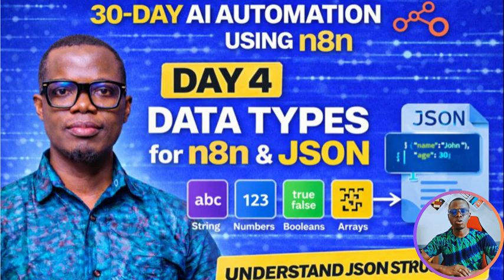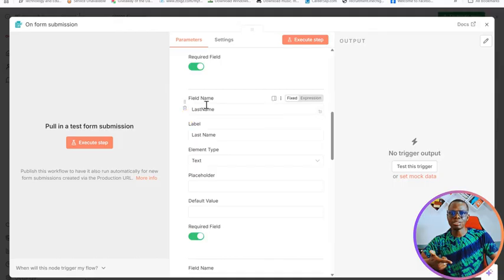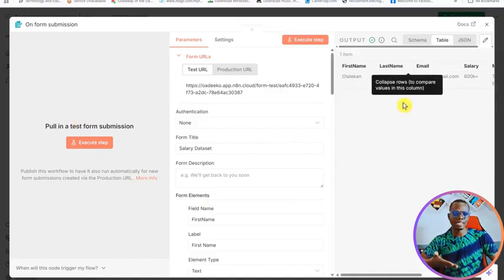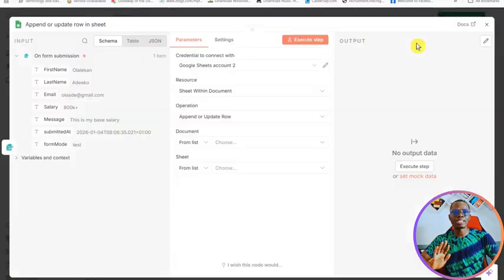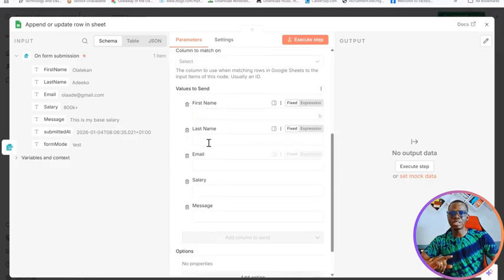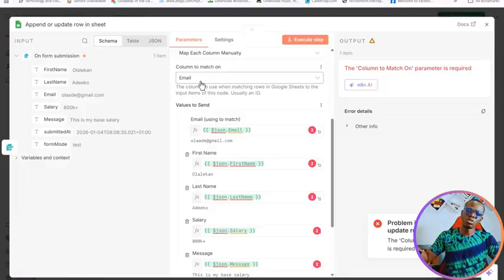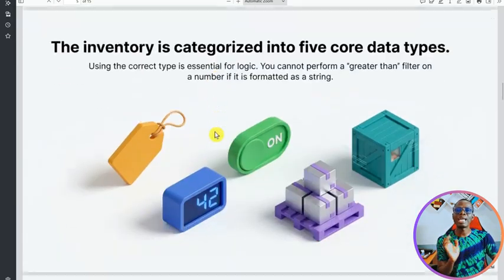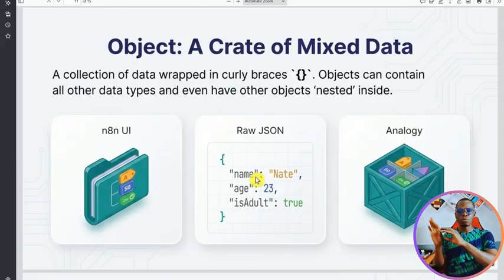Learn JSON in n8n for Beginners | Automation Tutorial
n8n for Beginners – Understanding JSON & Data   n8n tutorial for beginners

n8n integration tutorial